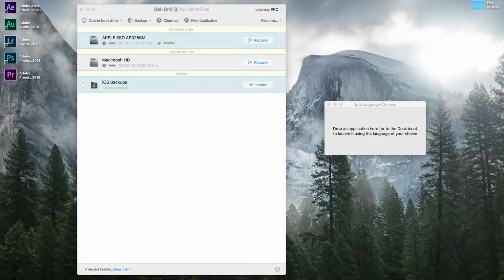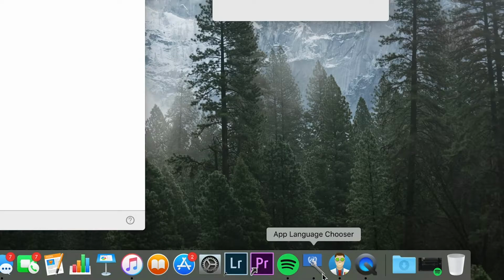How to change Disk Drill UI Locale on Mac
Here's a video tutorial on how to change the locale (language) of Disk Drill for Mac without changing  the entire default language of macOS

You will need to use this free third-party app: App Language Chooser